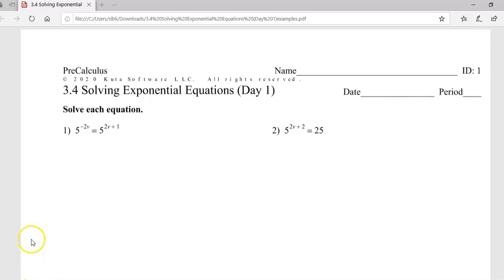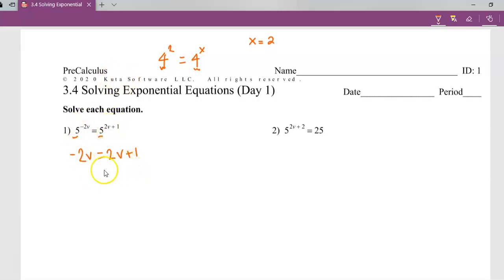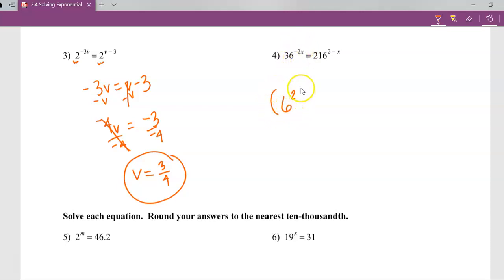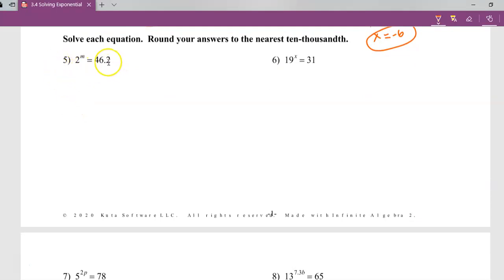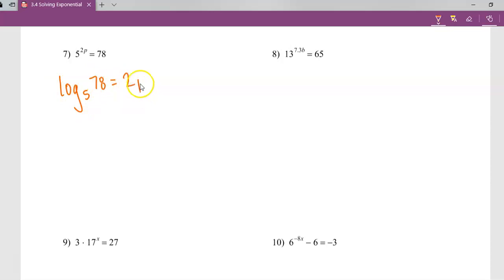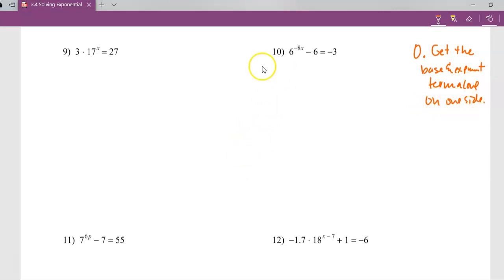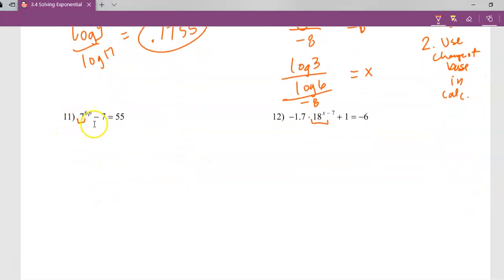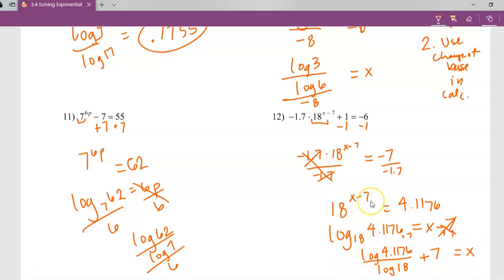3 4 A Solving Exp Equations